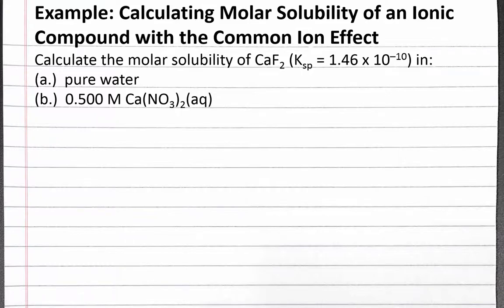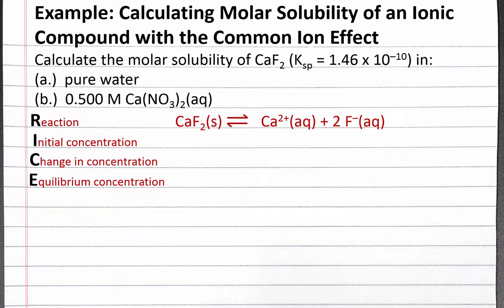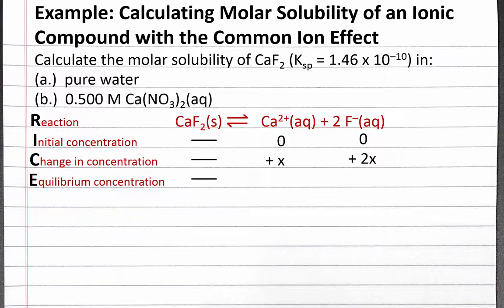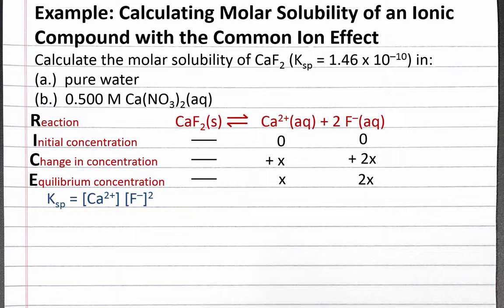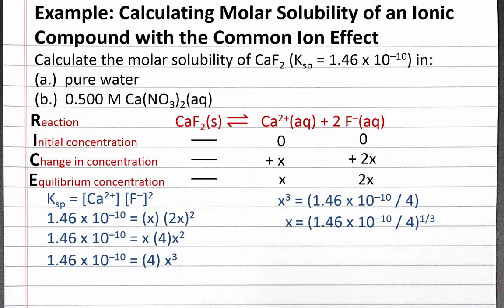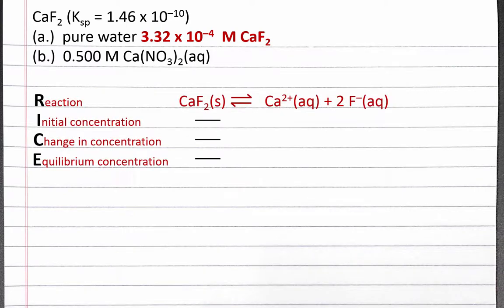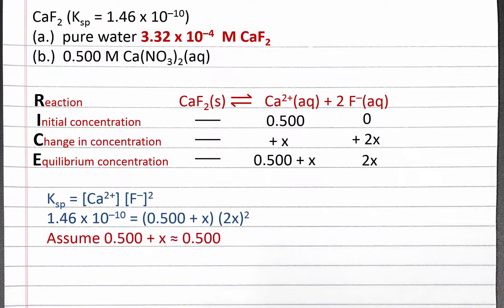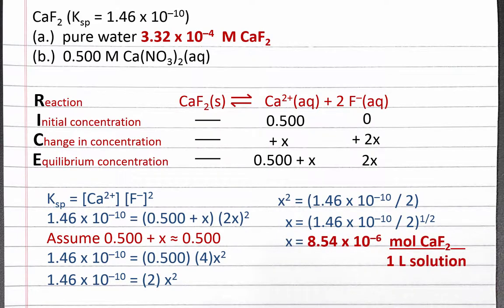CHEM 201 - Calculating Molar Solubility of an Ionic Compound with the Common Ion Effect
In this example, we calculate the molar solubility of calcium fluoride in pure water and in 0.500 M calcium nitrate solution to show the common ion effect on solubility.